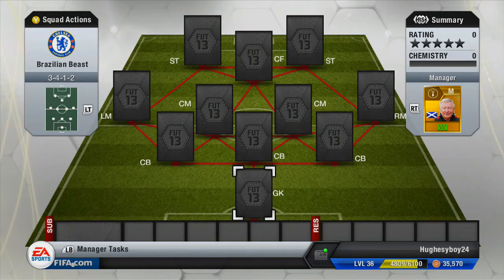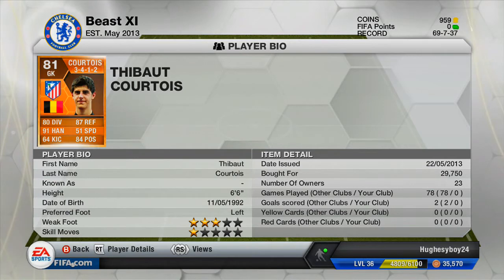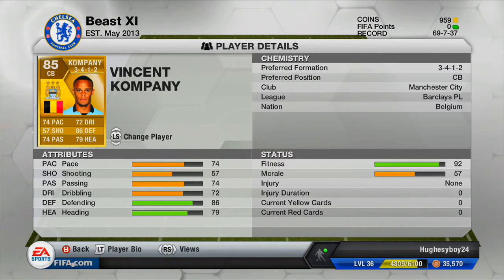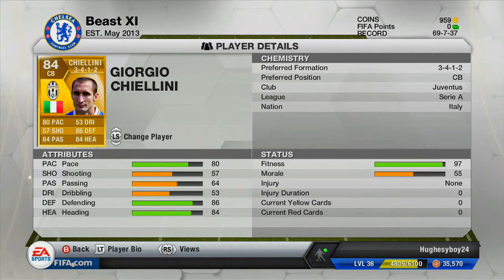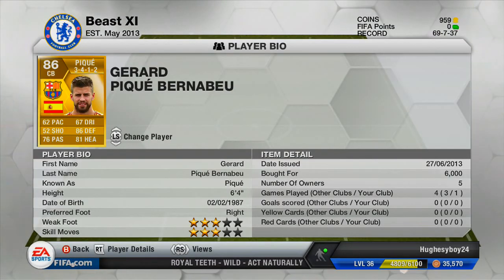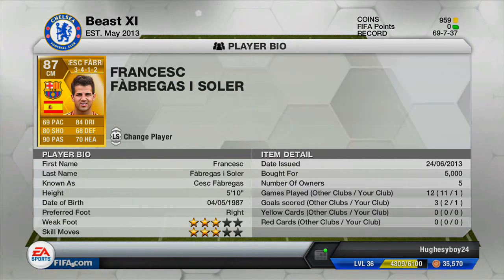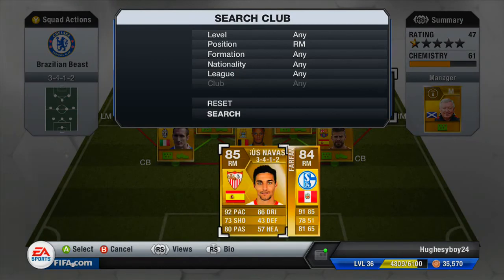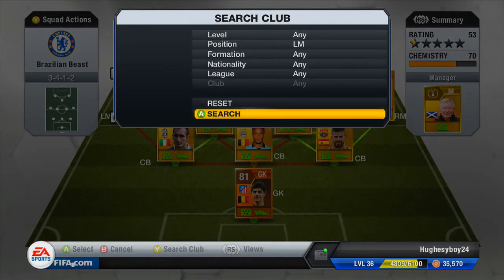FIFA 13 Ultimate Team Hybrid Squad Builder ft Man of the Match Courtois and 87 rated player